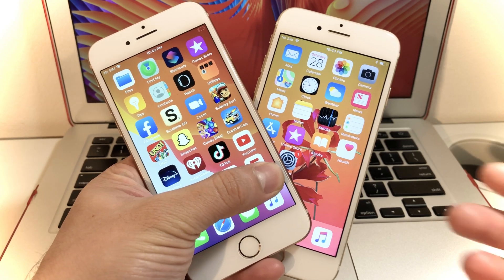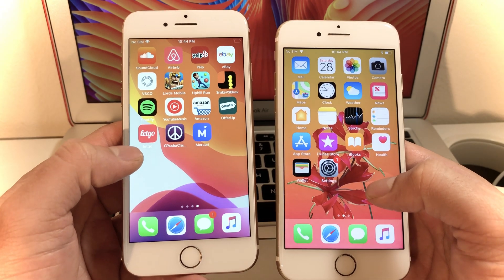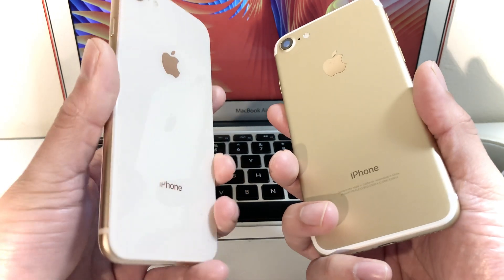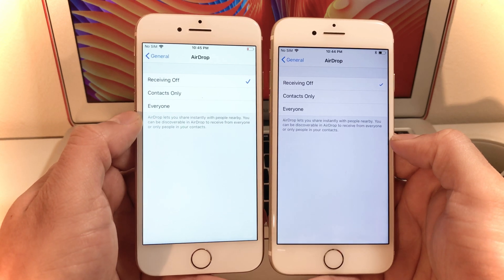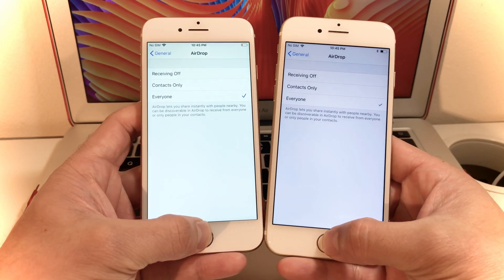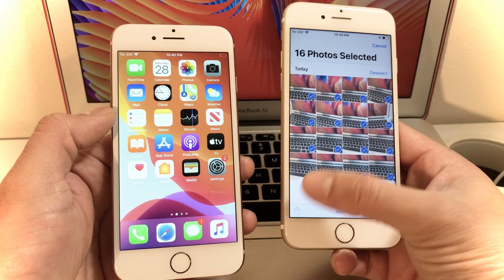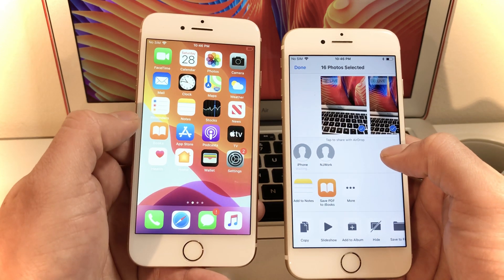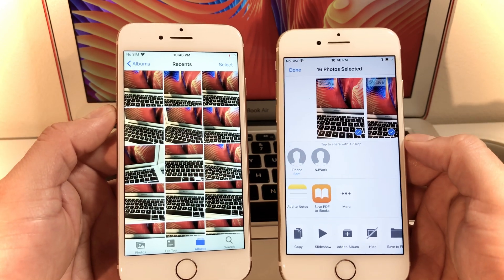How to AirDrop on iPhone, iPad, iPod, Mac To Send Photos & Videos Instantly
Fastest way to send and receive photos and videos between iPhone, iPod, iPad, and MacBook

How to Use AirDrop on iPhone, iPad, or iPod Touch
send photos videos using airdrop on iphone
how to use airdrop to send photos
how to use airdrop to send videos
sending large amount of photos between iphones
sending large video between iphones
how do you use airdrop feature on the iphone
can i use airdrop to send lots of photos fast
what is airdrop and how to use it